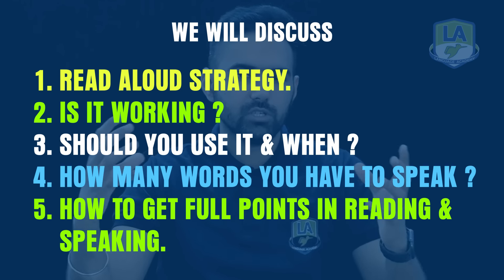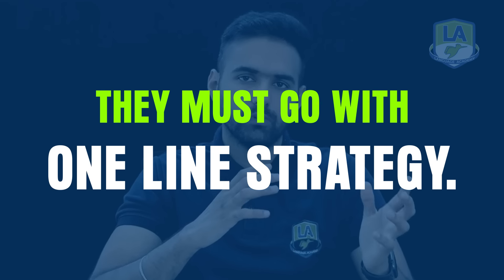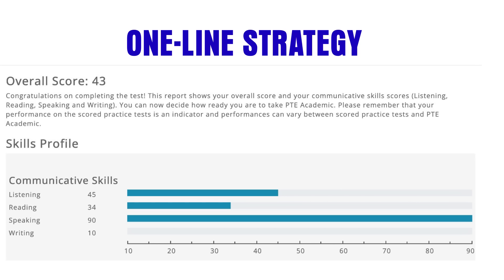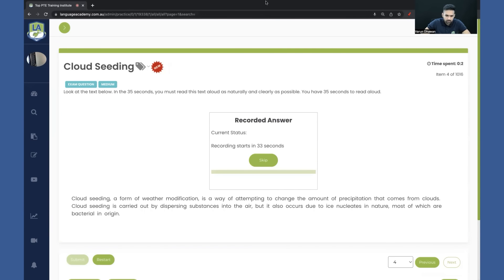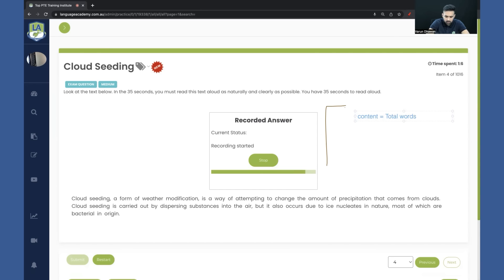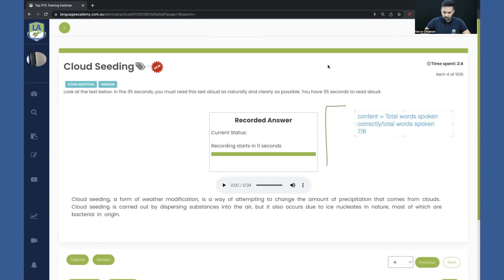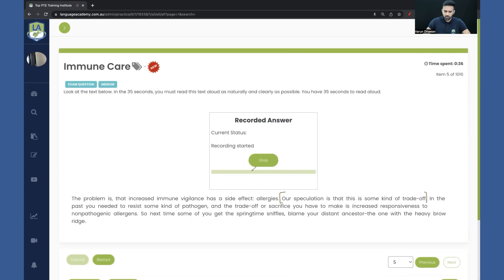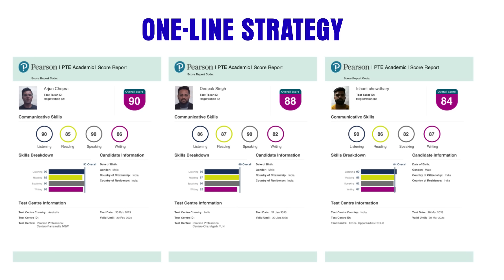PTE Speaking Read Aloud One Line Strategy | Tips & Strategies Language Academy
PTE Speaking - Read Aloud One Line Strategy

In this short video our PTE & NAATI Expert Varun Dhawan shares important tips, tricks & techniques for PTE Speaking Task - Read Aloud and how to use One Line Strategy . You will learn some of the amazing tips to crack Read Aloud in shortest possible time.
1. How to use PTE Speaking Read Aloud One Line Strategy.
2. How many words you have to speak.
3. Will you get full points with Read Aloud One Line Strategy?

Timestamps
00:00 Introduction
00:55 What is Read Aloud One Line Strategy
02:55 How to use Read Aloud One Line Strategy